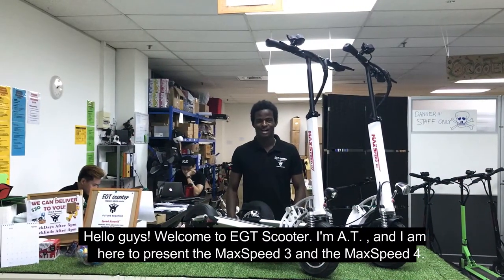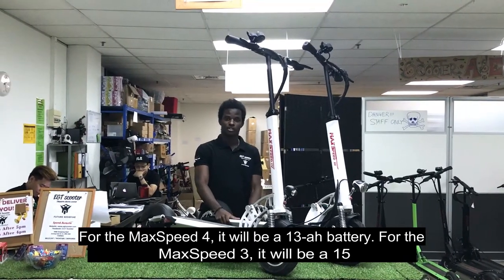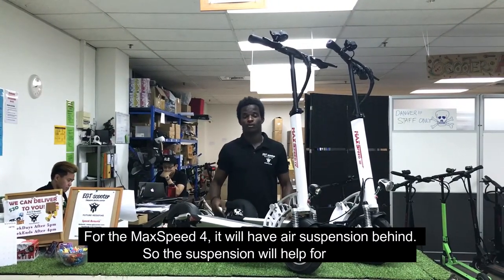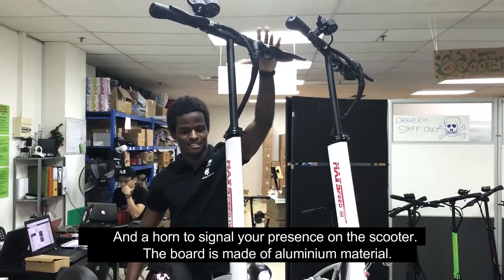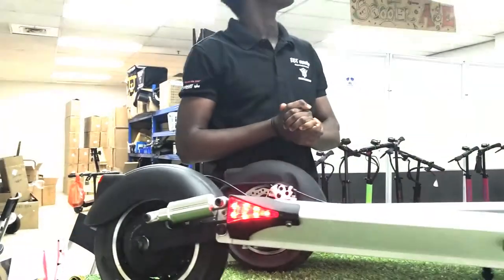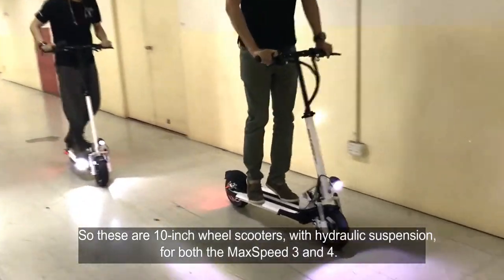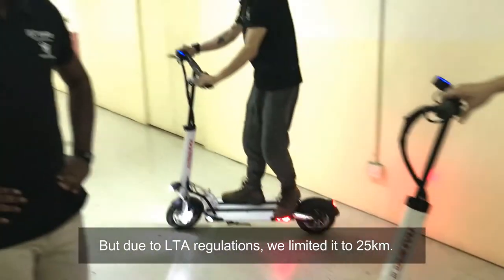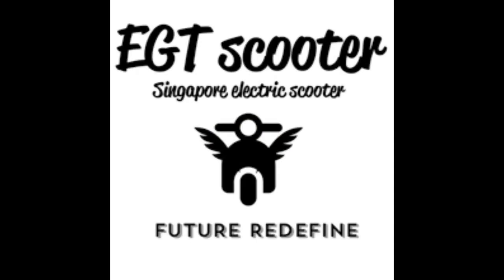MaxSpeed Series: MaxSpeed 3 & 4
Introducing. The MaxSpeed 3 & 4!

Our latest and brand new in-house models, these scooters are equipped with 52-volt battery and 600w brushless motor. The MaxSpeed 3 comes in 15ah (distance range of 40-45km) & 21ah (distance range of 55-60km), and the MaxSpeed 4 comes in 13ah (distance range of 35-40km).
This is a ride you sure can't miss!

Come down to our warehouse to try them out! We are located at IMM Building, Jurong East Street 21, #04-28D,S (609601). We are open Tuesdays - Sundays, from 1 - 8.30pm.